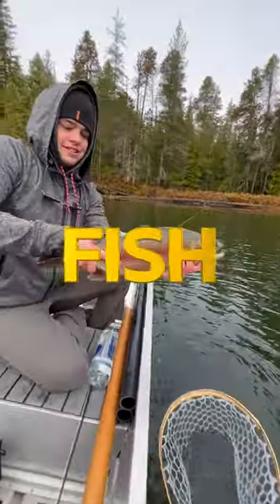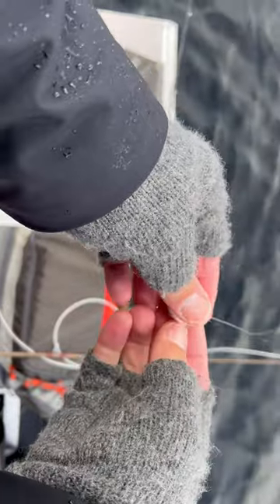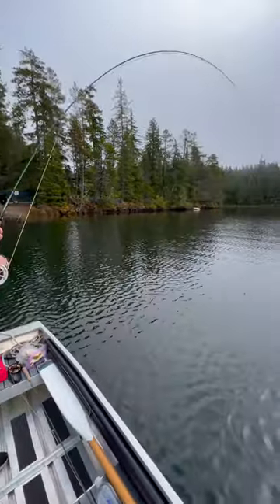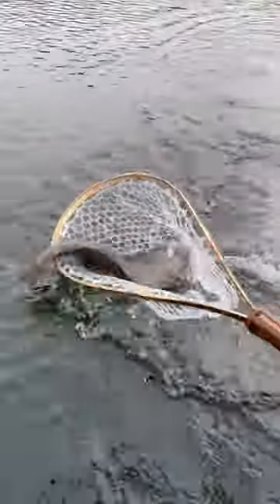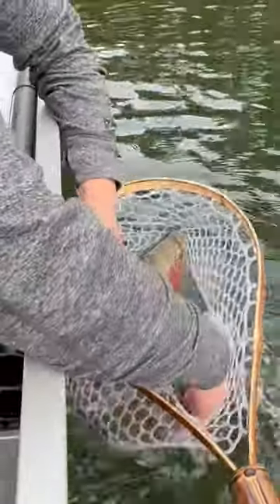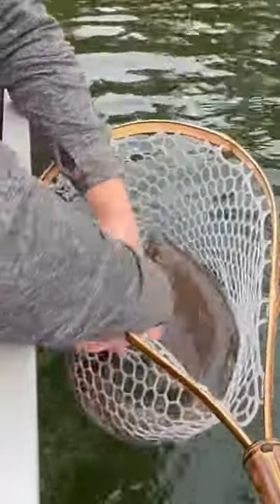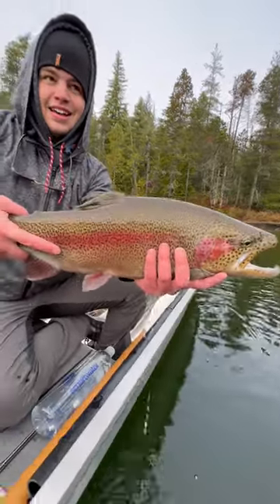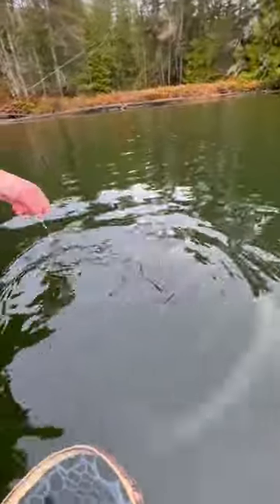Do This & Catch WHAT!?!